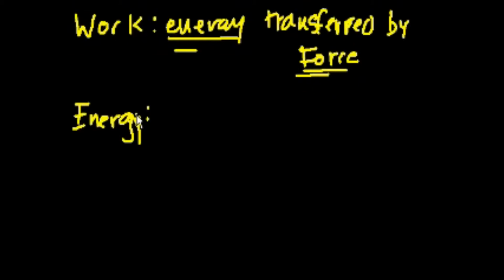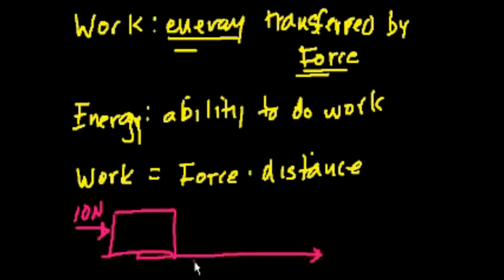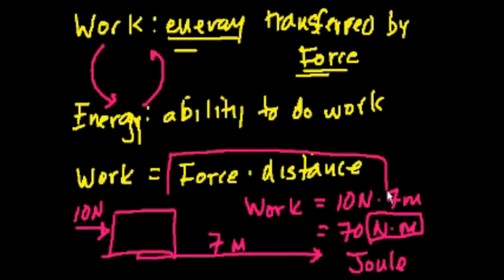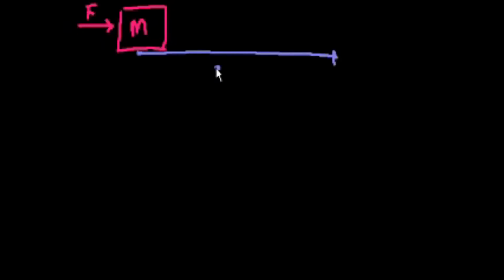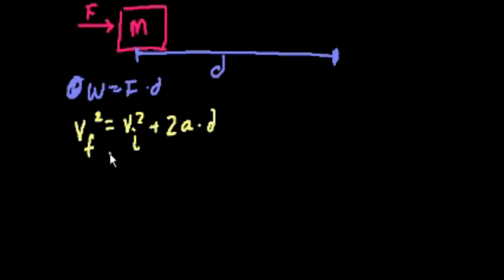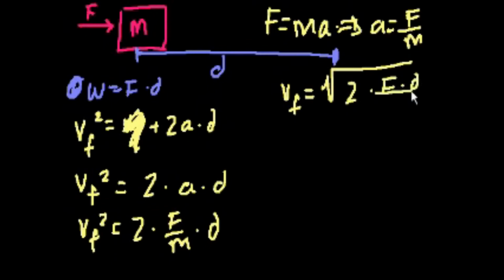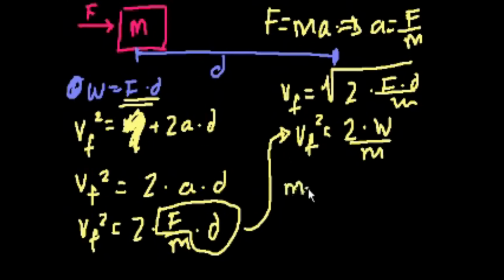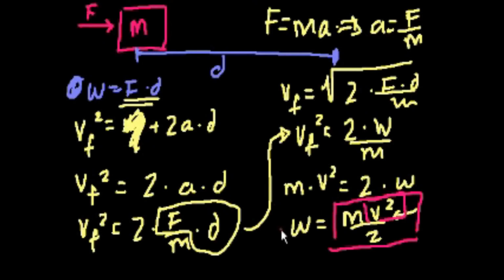INTRODUCTION TO WORK AND ENERGY